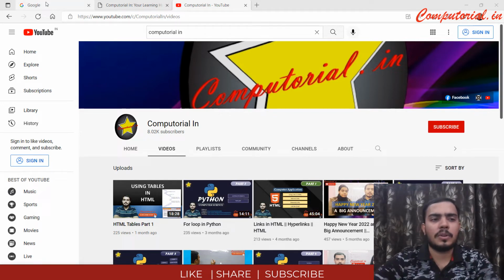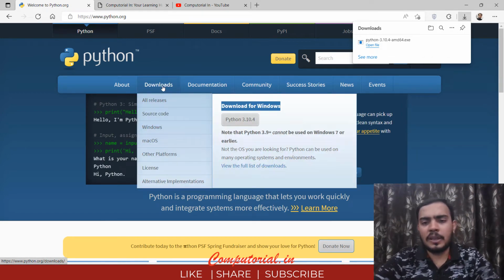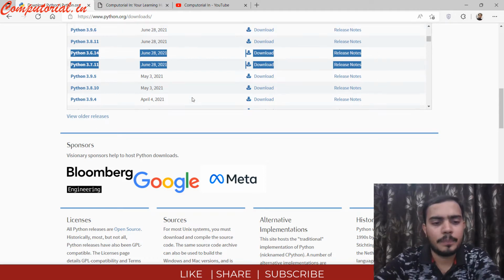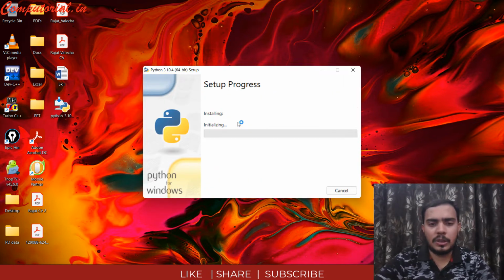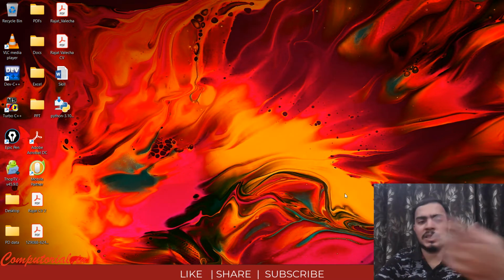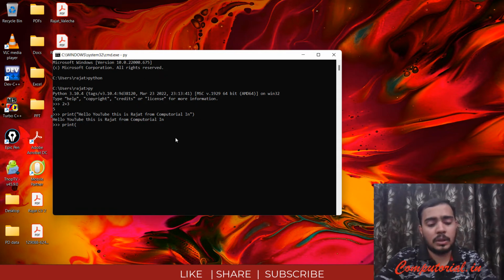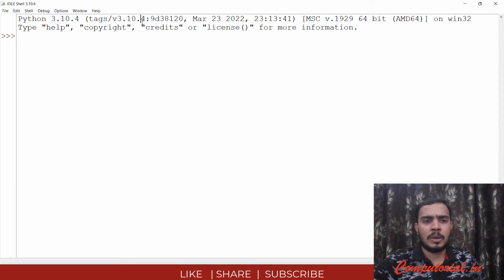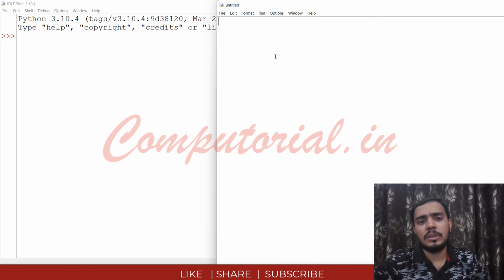Getting Started with Python | Part 1 | Computorial In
Hello everyone,
As we all know currently Python is a very popular programming language.
Every programmer or coding lover wants to master python.
Computorial In has started this New Python Series PythonReloaded, in this series we will cover every concept of python.
In this video, we will see how to set up the Python environment on your Computer System. We will install pythonidle.